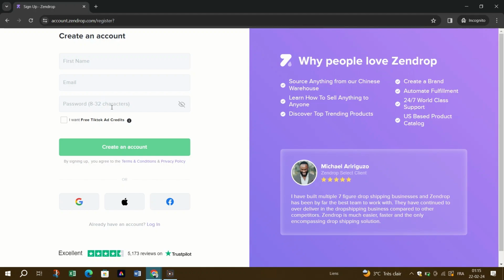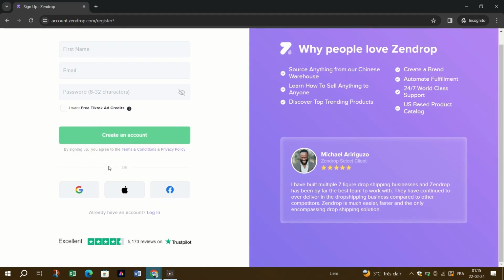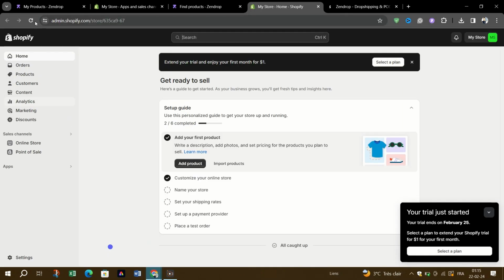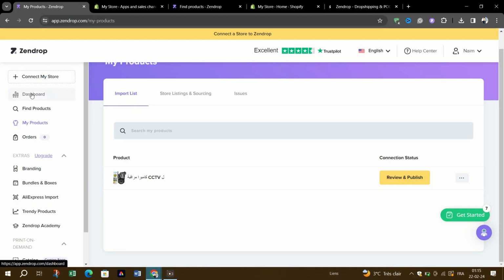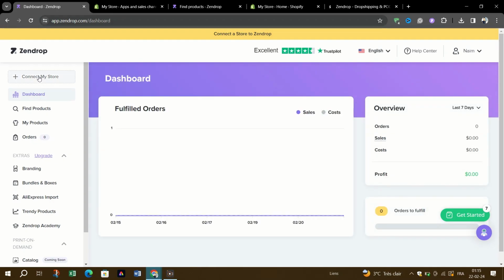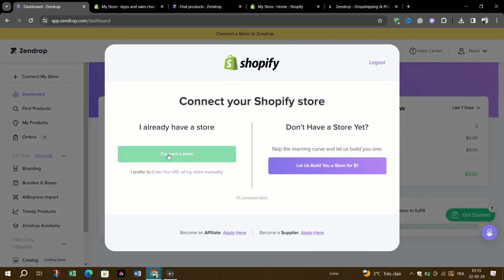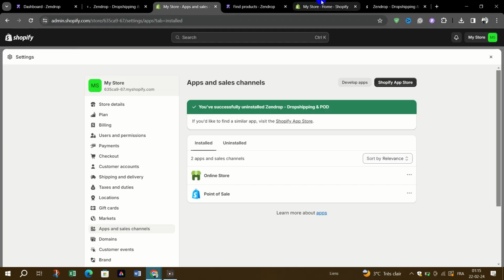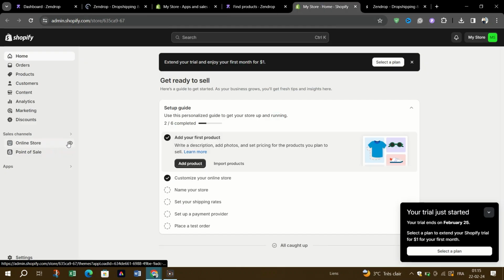How to Create a Zendrop Account - Start Dropshipping Today!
Join us in this easy-to-follow tutorial as we guide you through the process of creating a Zendrop account, your first step into the world of dropshipping! Whether you're new to e-commerce or looking to switch to Zendrop for your dropshipping needs, this video will cover all the necessary steps to get you started. From navigating the signup page to understanding the different account options Zendrop offers, we've got you covered.

What You Will Learn:

Overview of Zendrop: A brief introduction to Zendrop and the benefits it offers to dropshippers.
Navigating to the Signup Page: How to find and access the Zendrop signup page.
Filling Out the Signup Form: Detailed instructions on completing the signup form, including tips for choosing a strong password and the importance of entering accurate information.
Account Verification Process: Steps to verify your Zendrop account, including email verification and any additional requirements.
Choosing the Right Plan: An overview of the different Zendrop plans available and advice on selecting the best plan for your business needs.
Initial Account Setup: Tips for setting up your account, including configuring your settings and preferences to optimize your dropshipping operations.
Did this tutorial help you get started with Zendrop? Follow us  for more e-commerce insights and updates.